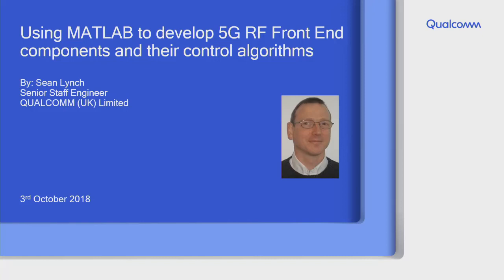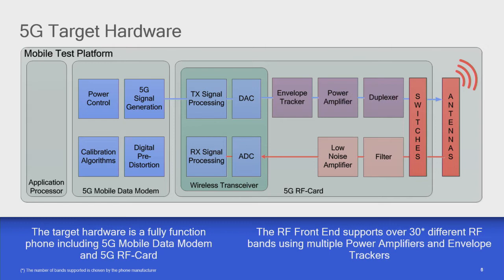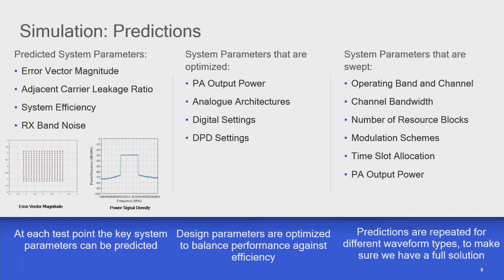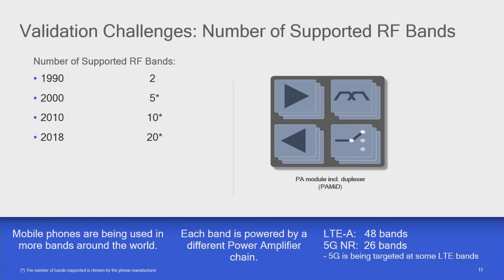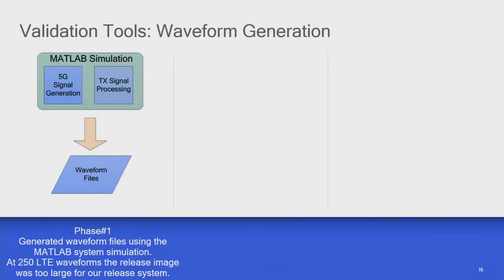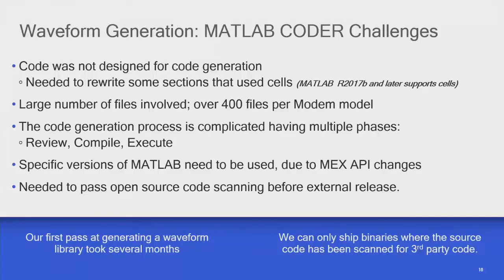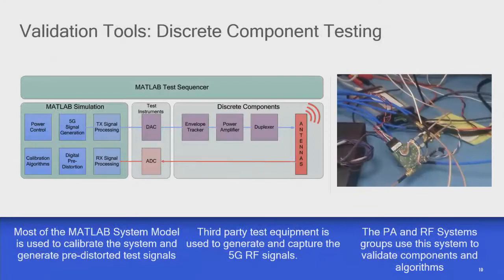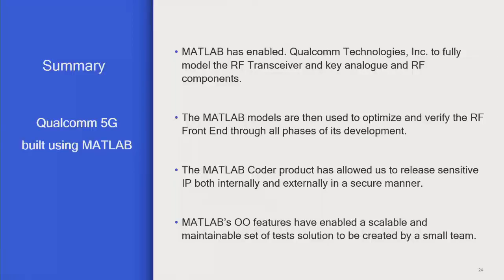Using MATLAB to develop 5G RF front-end components and associated control algorithms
Learn how Qualcomm used MATLAB to develop 5G RF front-end digital and analog components and their associated calibration and control algorithms.